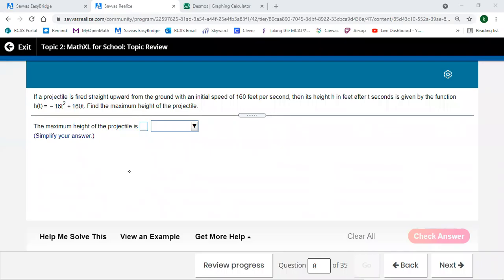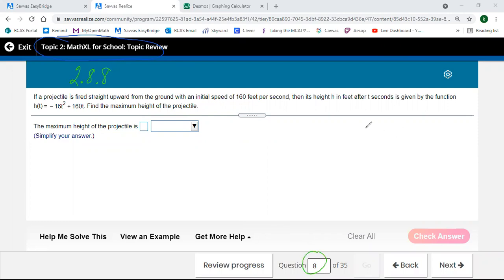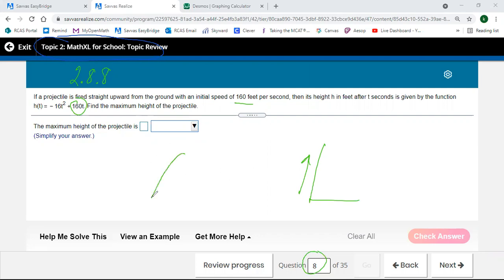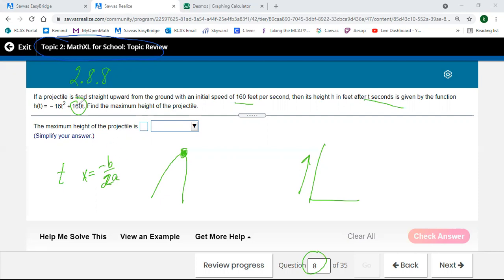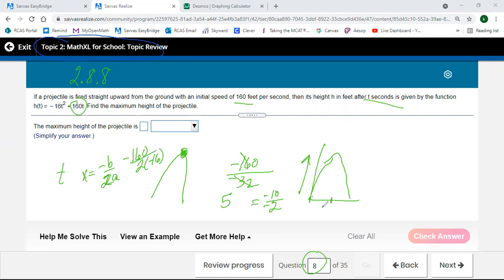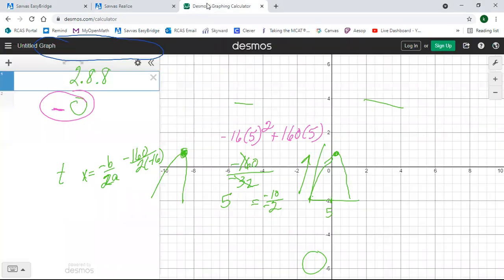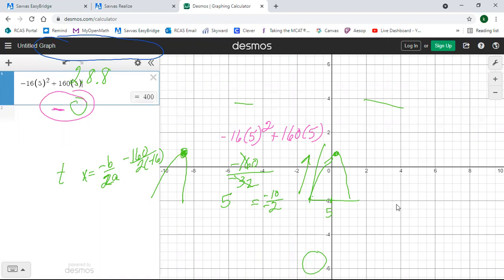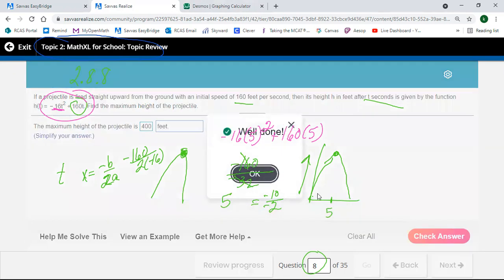Alg2 2.8.8 Topic Review